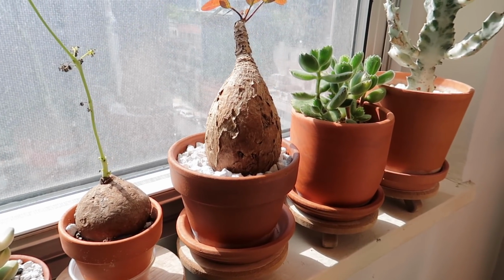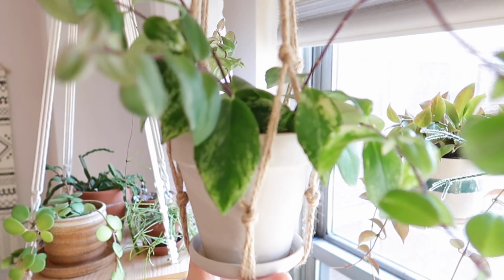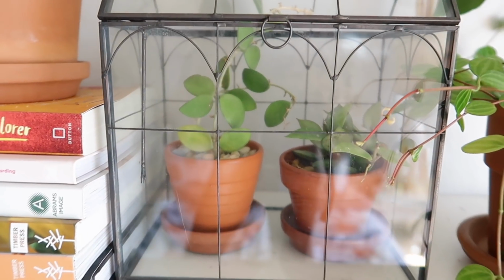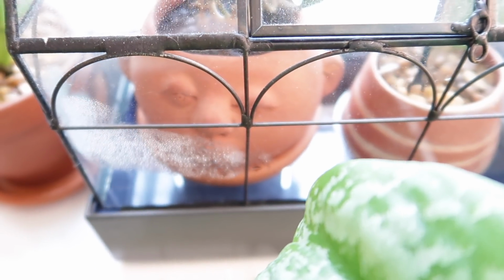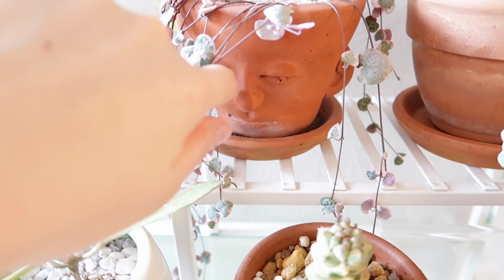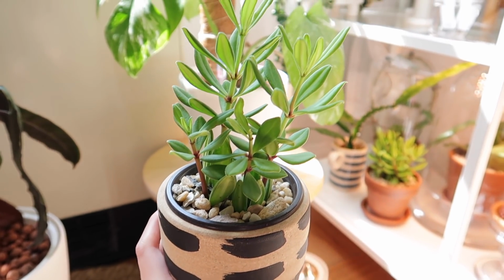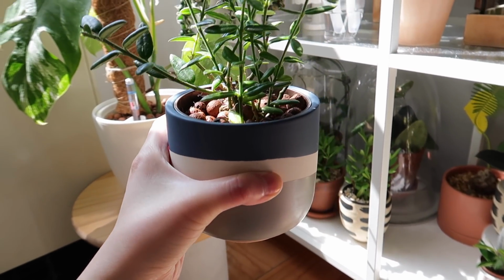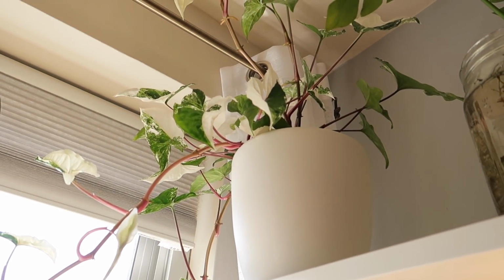Favorite Planters In My Houseplant Collection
This will be my video on all of my favorite planters I like to use for my plants in my home. Hope you enjoy! I have linked all the ones I can find online for your guys:

▸Pennington Terracotta Pot
▸Azalea Terracotta Pot
▸Walmart mini terracotta pots

⭐︎CACHEPOTS MENTIONED ⭐︎
▸Target Face Planter
▸Turquoise Stripe Planter

⭐︎SELF-WATERING WHITE POT ⭐︎